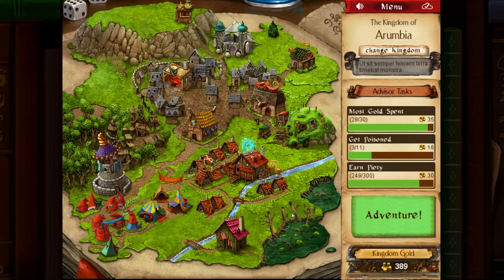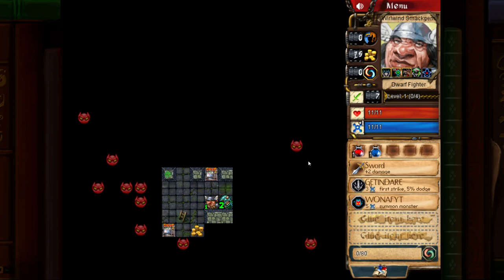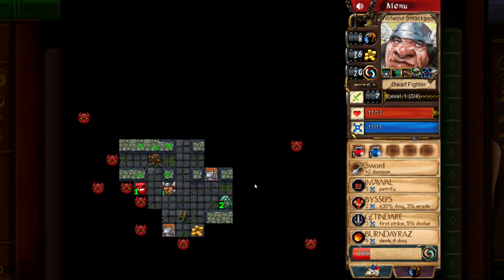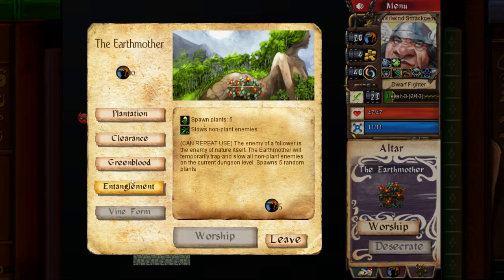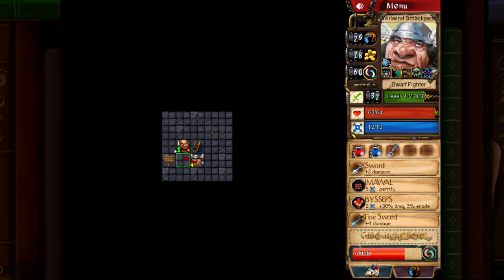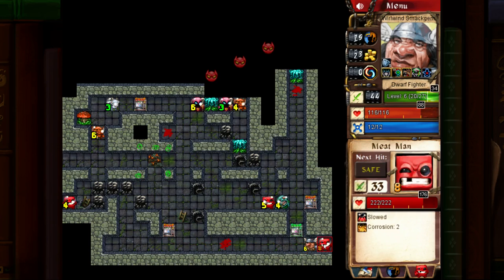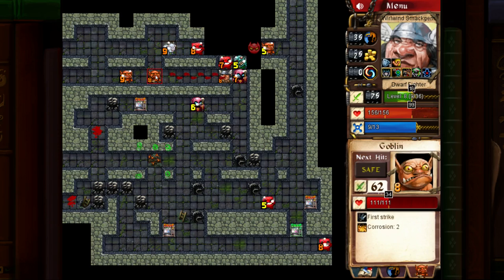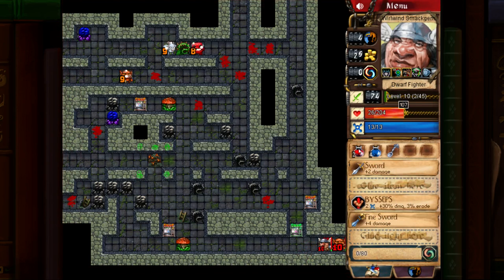Let's Try Desktop Dungeons